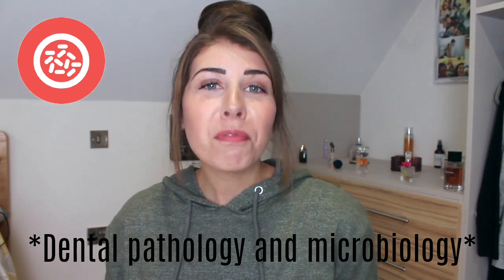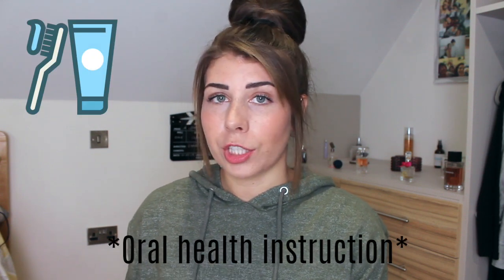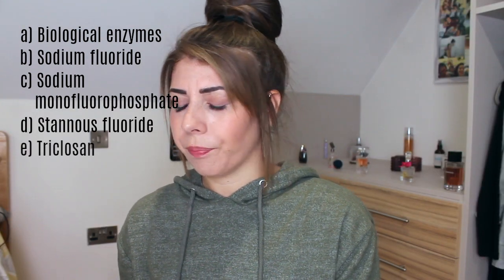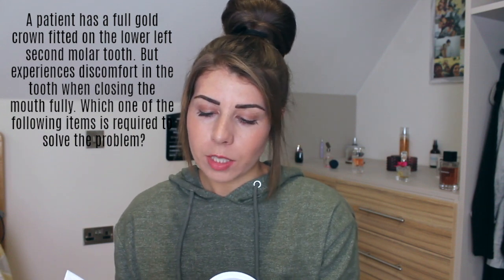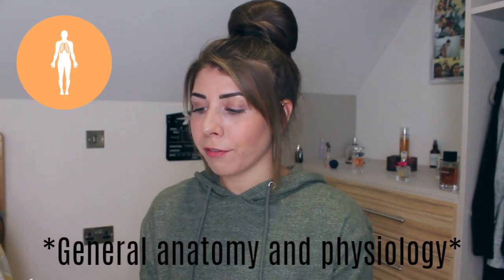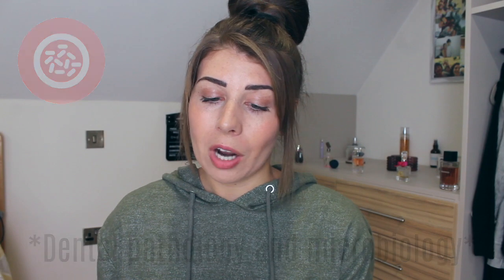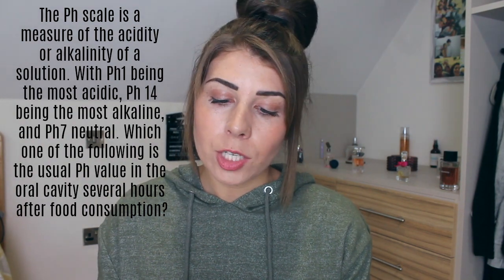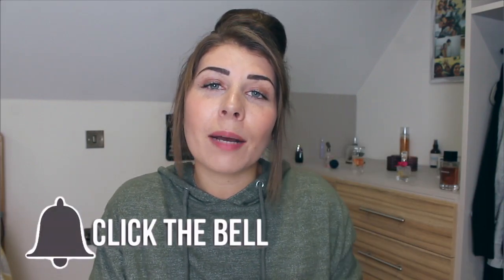CAN I PASS A DENTAL NURSE EXAM?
I thought of an idea for a new mini series on my channel, and its all about answering exam questions! It's been a while since I did my nursing exams, so I thought I'd get my old book out and try to answer them!

Links to dental books are below.

MY FILM ON AMAZON PRIME!

Dental nursing books:
Q&A for dental nurses:
Diploma in dental nursing:
Levisons:
Q&A for diploma:

Equipment used:
Cannon EOS 1100D
Polariod tripod:
Macbook Pro marble case: